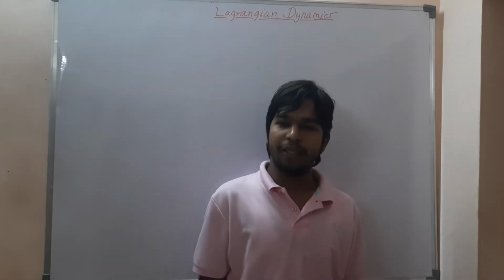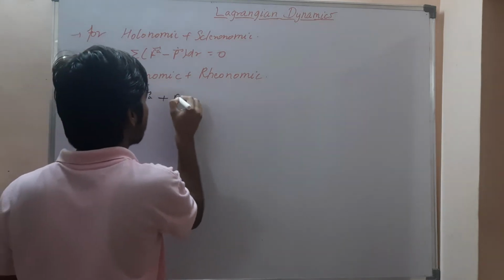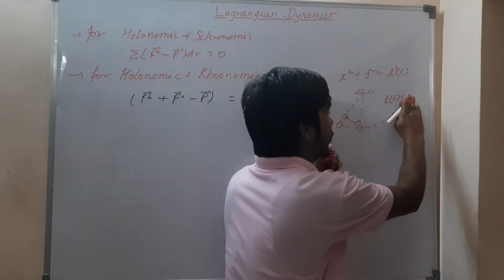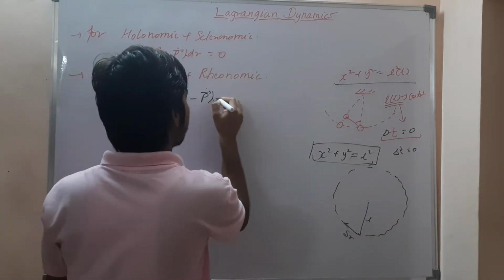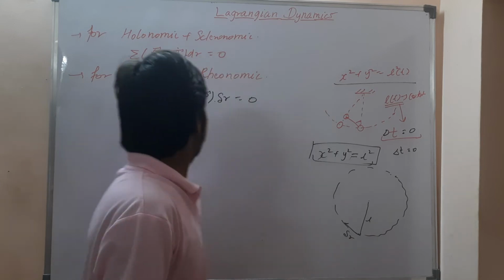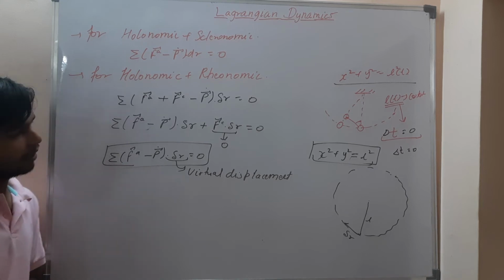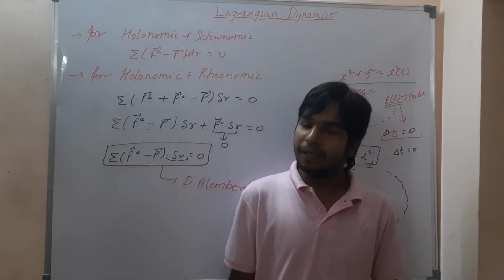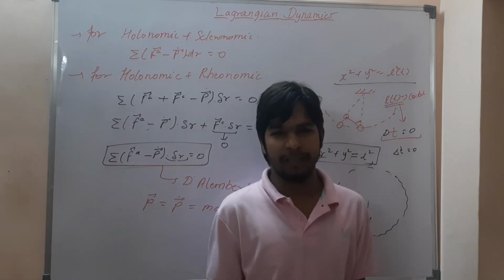Virtual Displacement & Virtual Work Lec 07 | Lagrangian Dynamics | BSc Physics Classes